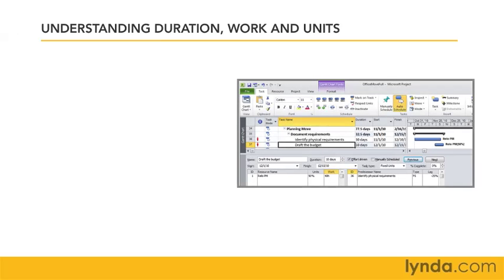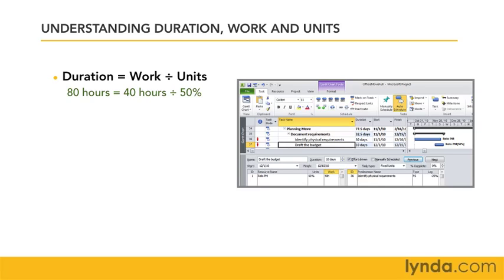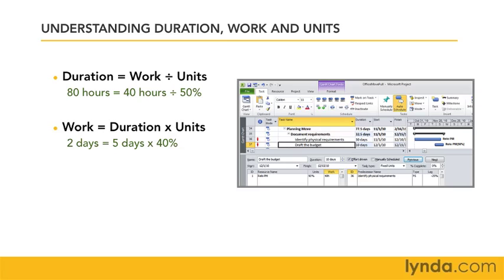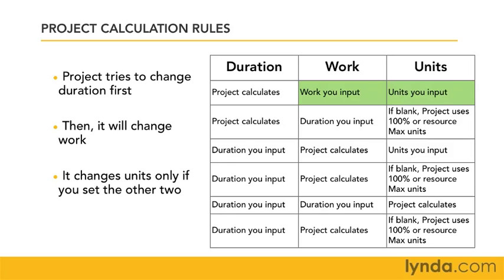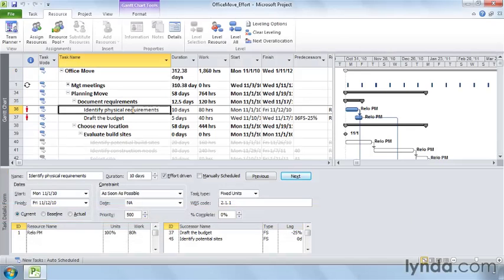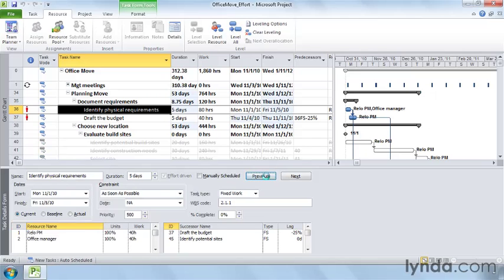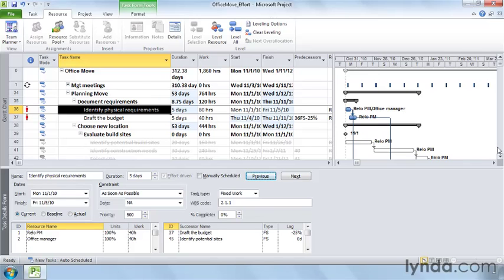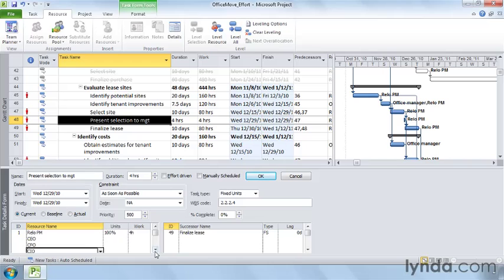0401 Understanding duration, work, and units